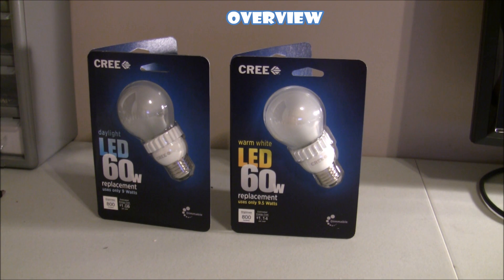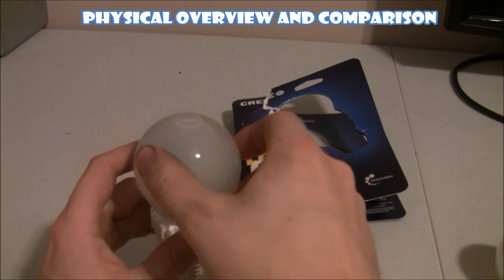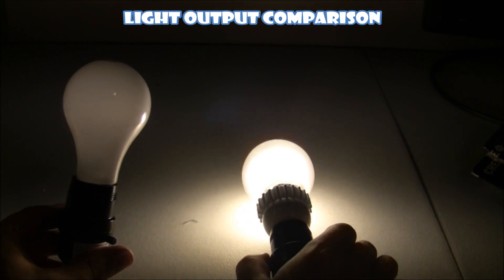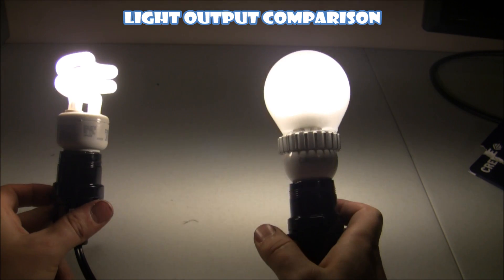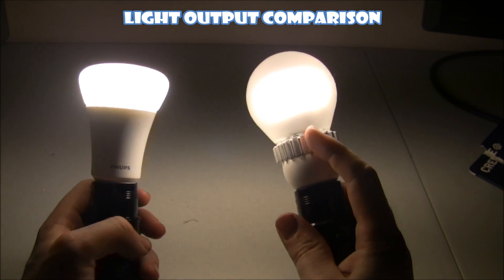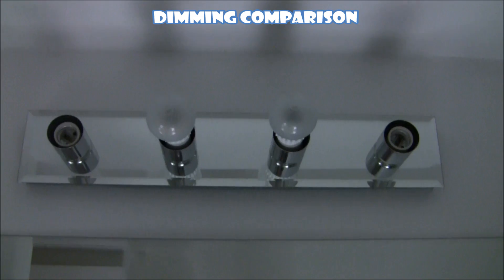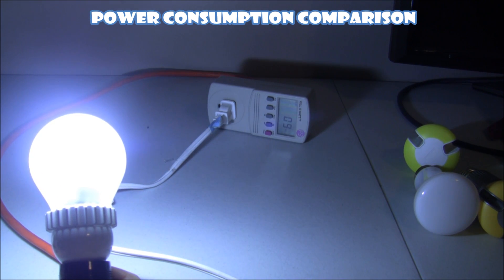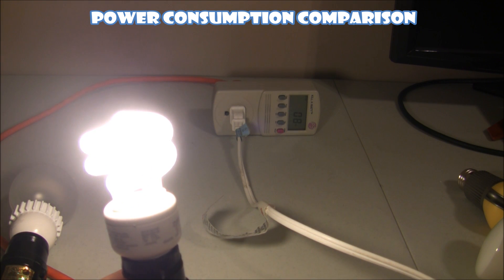LED Lightbulb Roundup & Cree 60w LED Review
We review the new Cree 60w equivalent LED Lightbulb that just hit Home Depot shelves, and do a complete roundup of several LED bulbs including the new Philips L-prize bulb to see which of these light bulbs perform the best.